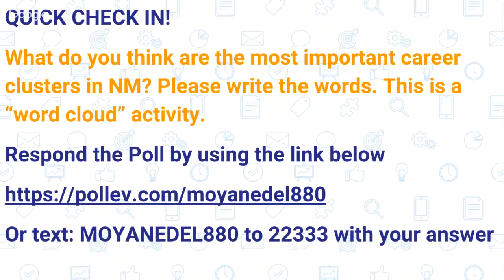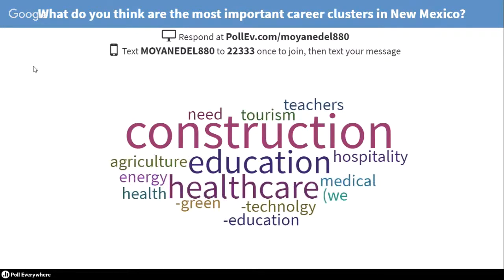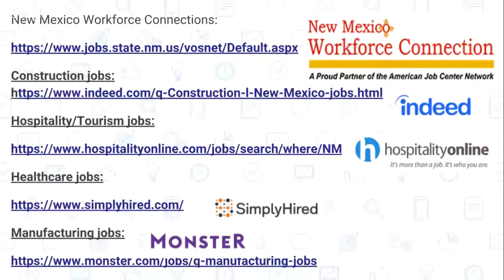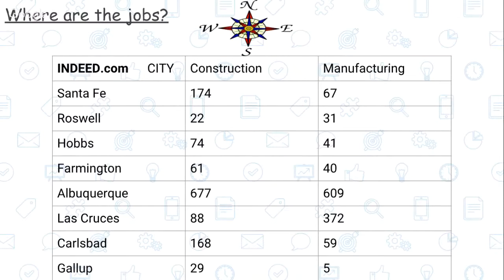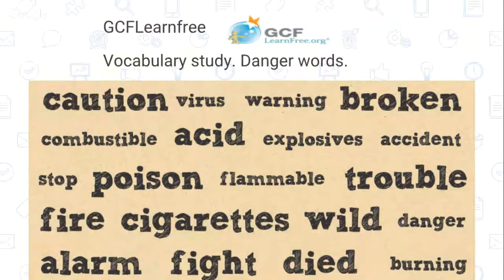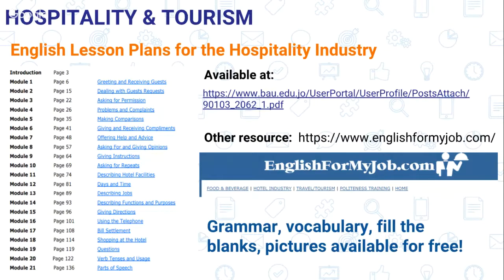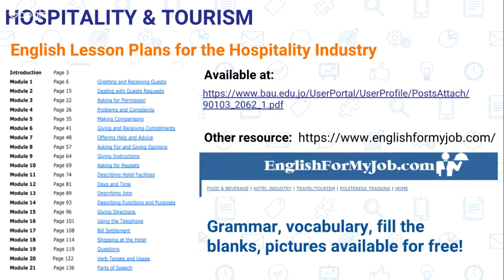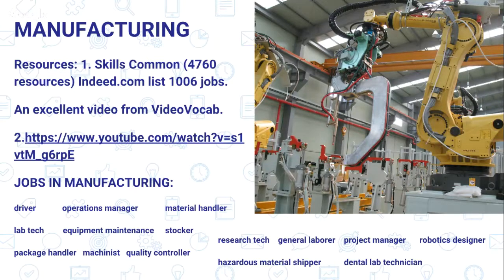Career Clusters in your Community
Focusing Lesson Plans on Local Workforce Opportunities